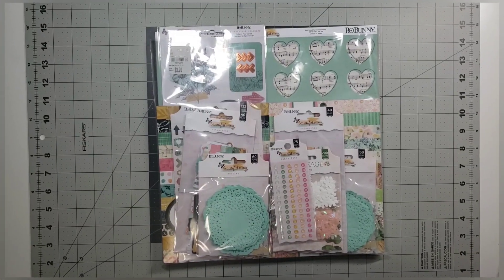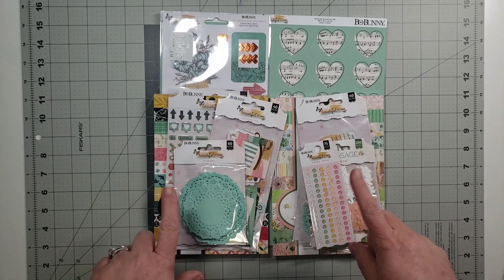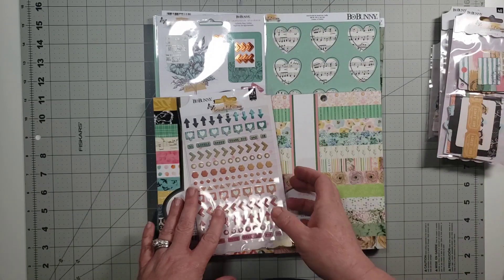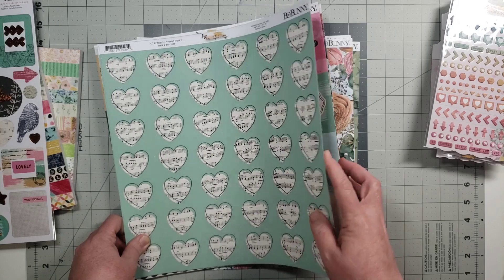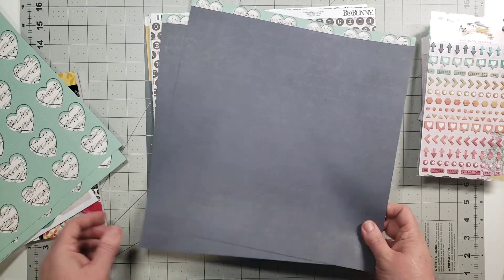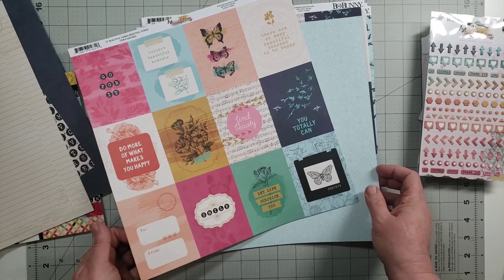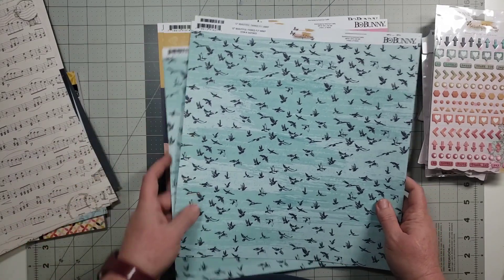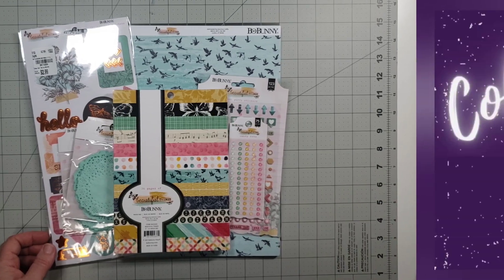Collection Obsession: May 2023 Collection Share